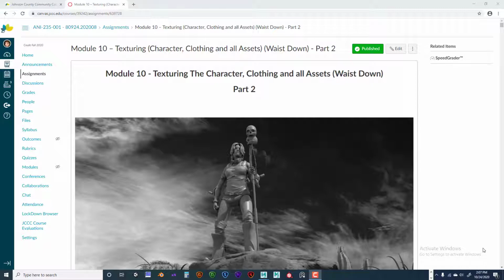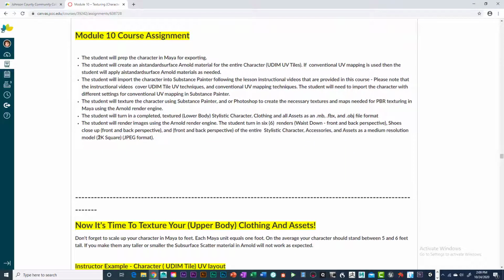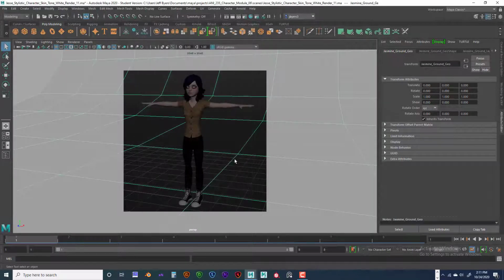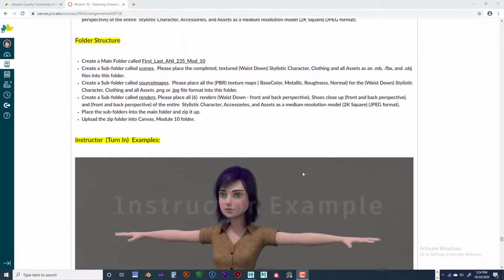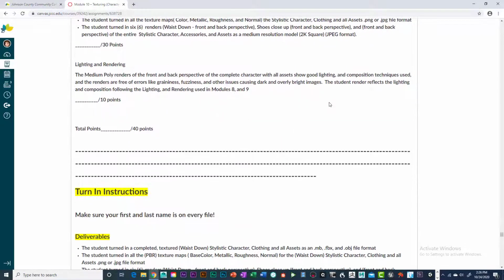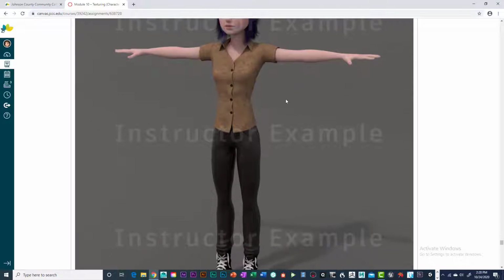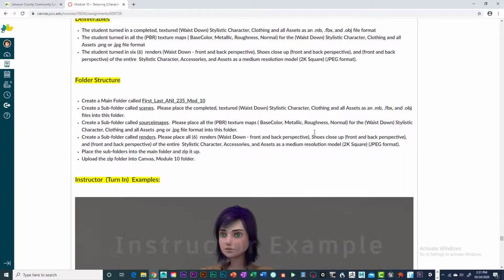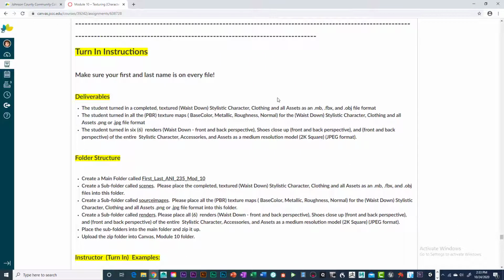ANI 235 Module 10 Introdruction NEW